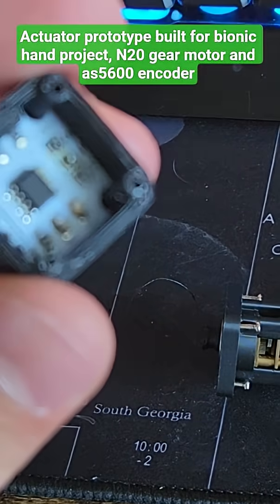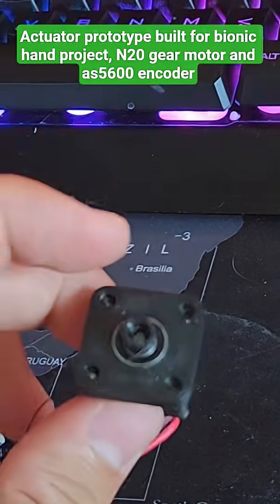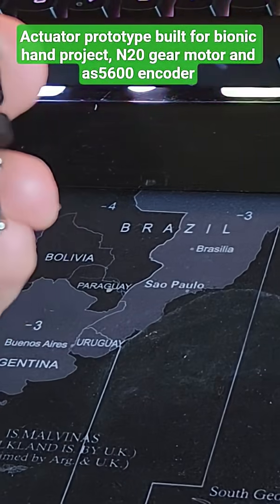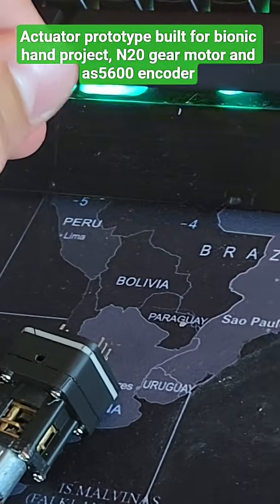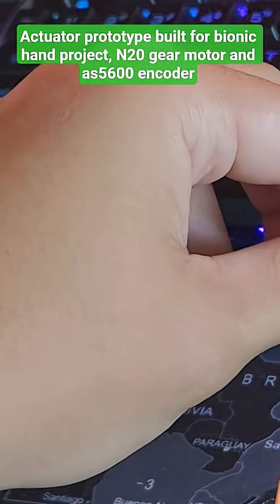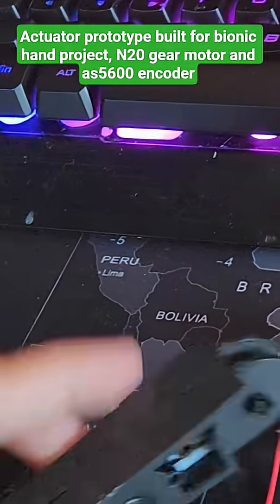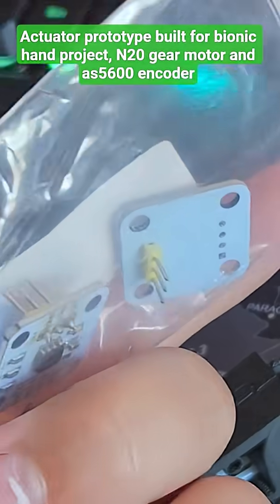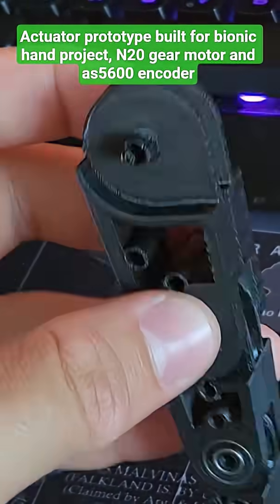gonna use pid control for dis